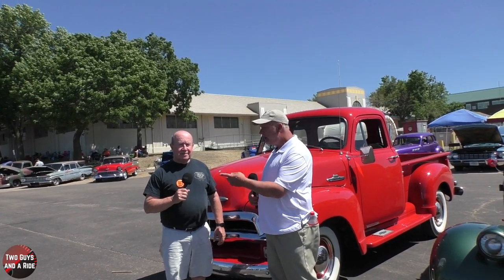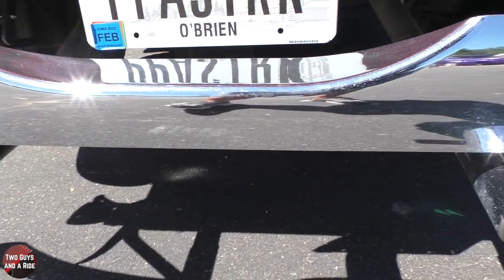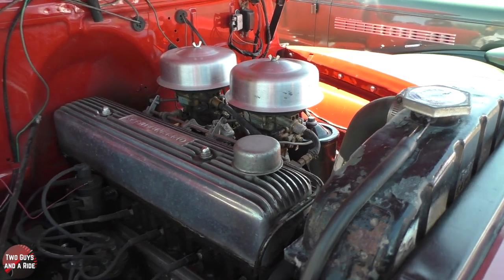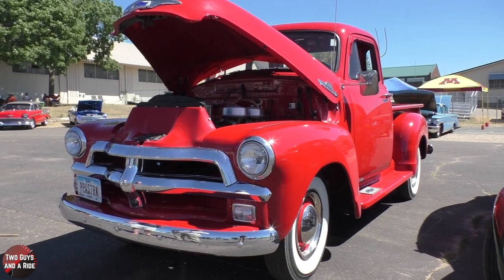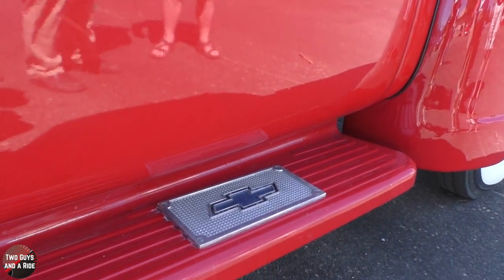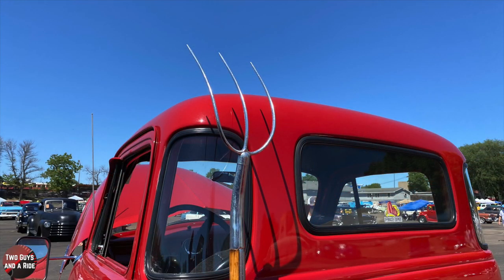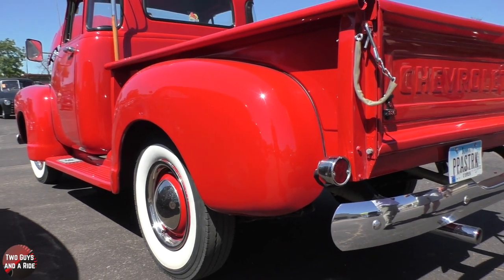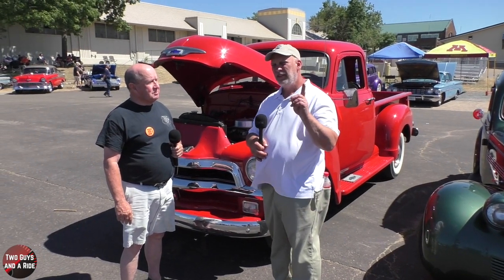1955 Chevy First Series 3100 Pickup Truck /// Timeless class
Join us as we take a tour of this incredible 1955 Chevy First Series 3100 Pickup with the owner Pete